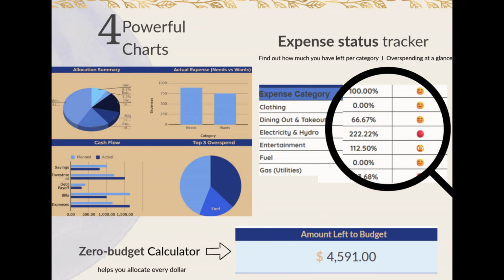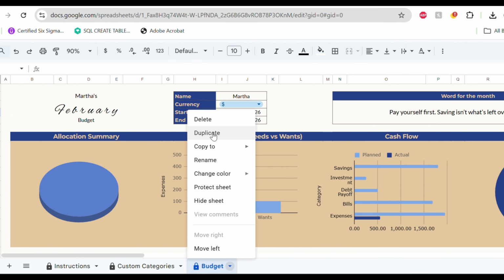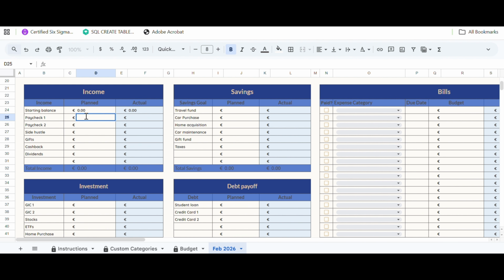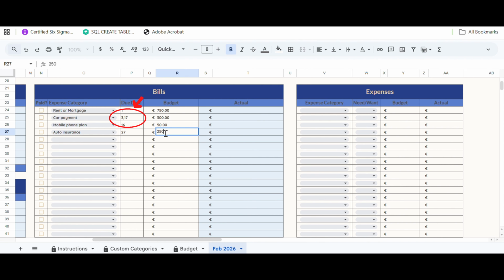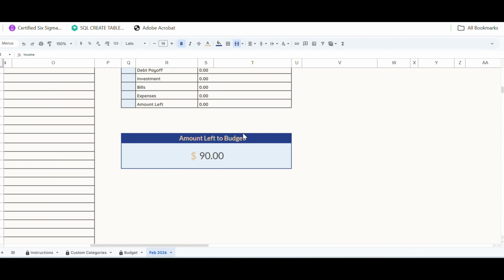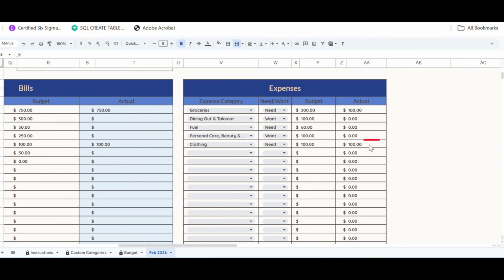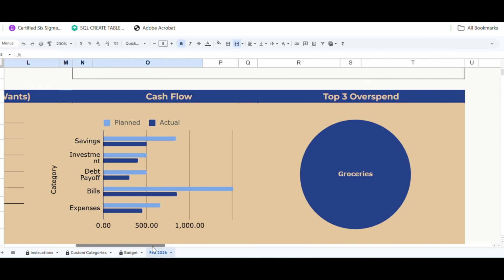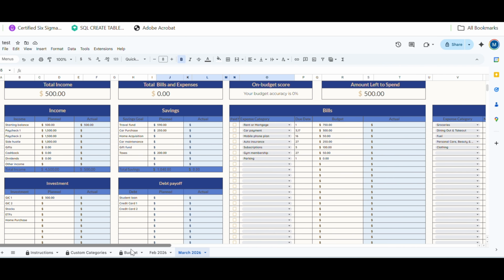Zero-Based Budget Spreadsheet Tutorial - Google Sheets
In this video, I'll walk you through an in-depth tutorial on how to use my Budget Tracker. I cover:

✔️ The exact steps to start budgeting using my tracker
✔️ How to customize your budget to fit your income and lifestyle
✔️ How to personalize your expense categories
✔️ A full walk-through of a real-life budgeting scenario
✔️ Pro finance tips to help you manage and scale your money

For content on Personal Finance, Personal Development and Lifestyle,